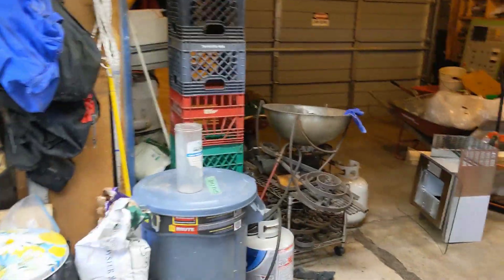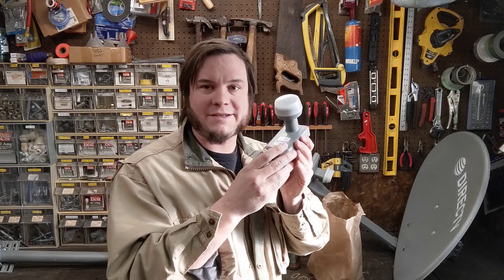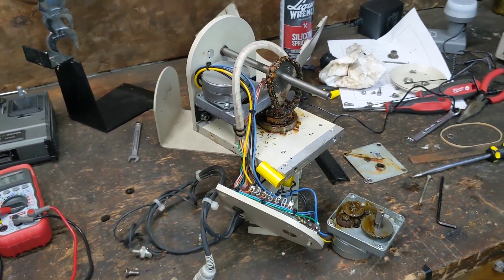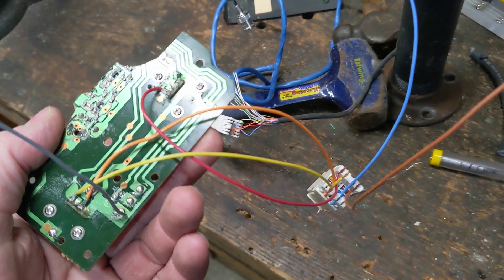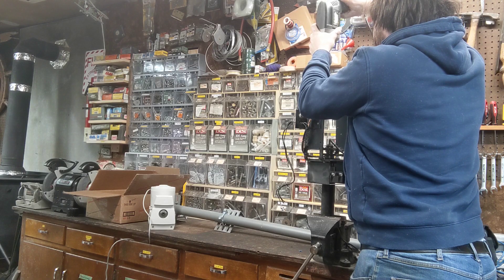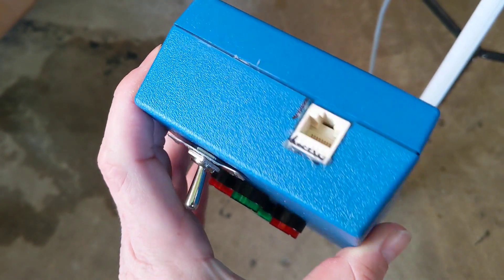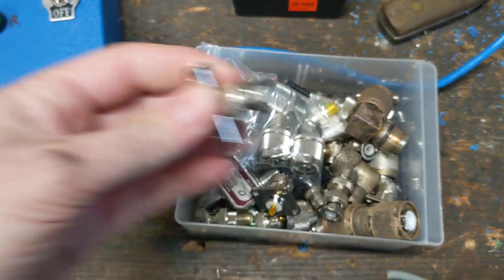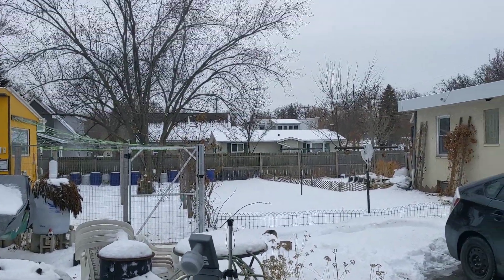DIY Radio Telescope / Satellite Finder Made From Old Dish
This is a pretty basic motorized satellite dish for radio astronomy and/or amateur satellite experimenting. The basic components are:
-An old TV dish (often free on classified sites)
-An old "Pan/tilt/zoom" security camera mount (found as surplus).
-An RTL-SDR Software Defined Radio (eBay or Amazon, I have the cheapest one).
-An old laptop running Ubuntu Linux and GQRX radio software
-A pair of 9v batteries to power the dish
-A homemade controller to power the PTZ mount
-A crummy tripod
-Some random antenna adapters to go from Cable to SDR

This is my first attempt at doing something like this. Future improvements might include some of the following:
-Better SDR
-Better tripod / mount
-Better adapters / connectors
-Satellite TV decoder for free channels?
-Automatic tracking system?
-Battery pack or remote power setup so I can try this in more open areas?

I might also experiment with weather and remote sensing satellites like NOAA or GOES, but those will likely require a different antenna / receiver setup.